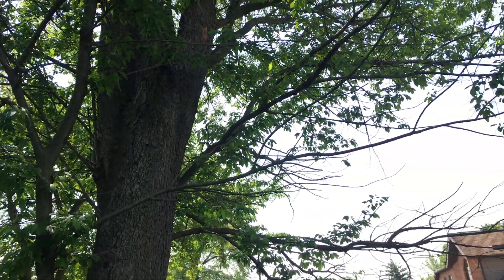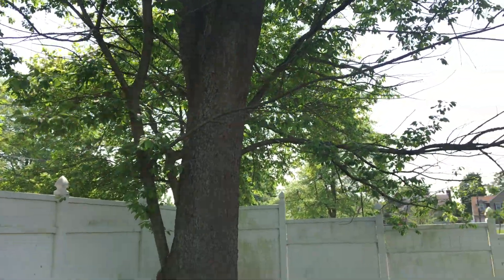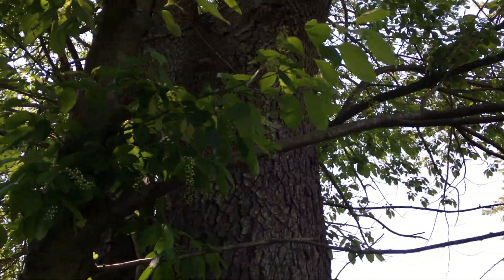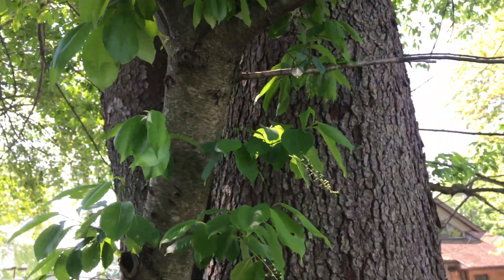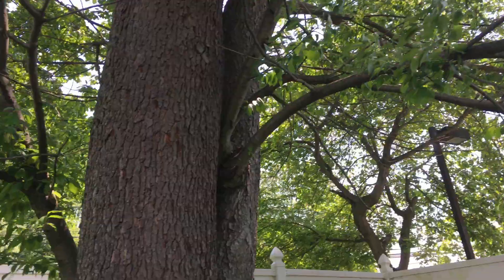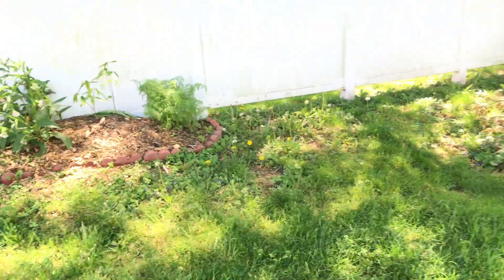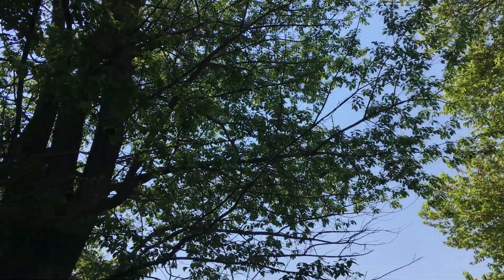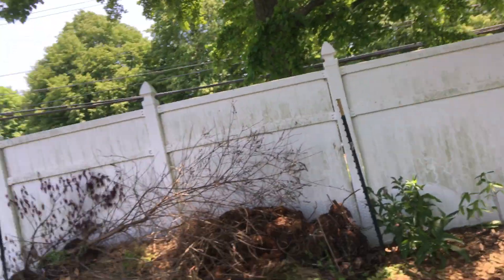The Source of my SWD, AFF & Fruit Fly Infestation! Wild Black Cherry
In this video I talk about a shade tree in my backyard that is completing the life cycle and attracting fruit flies which then infest my soft fleshed fruits such as strawberries, blackberries, raspberries & figs. It's a tree I believe called Prunus Serontina. The black cherry tree.